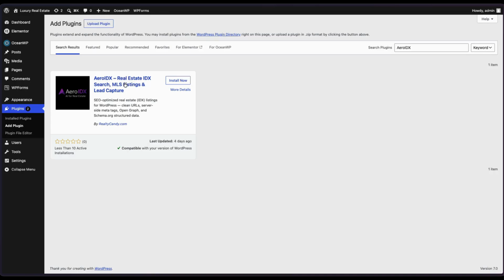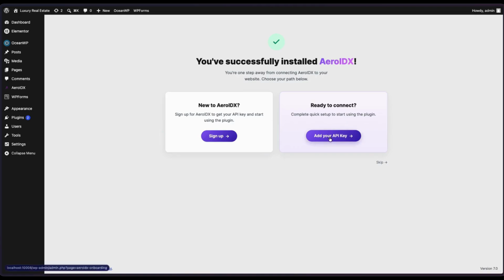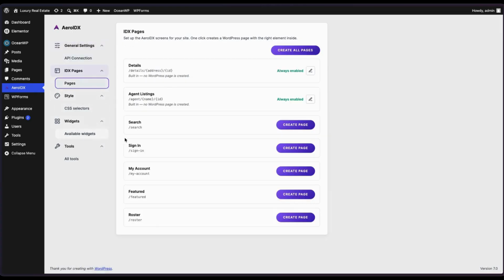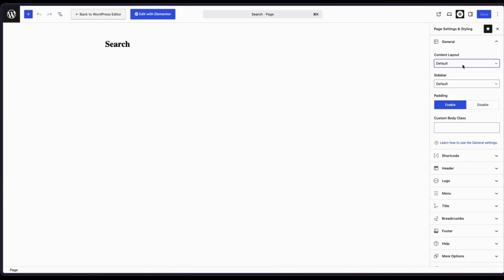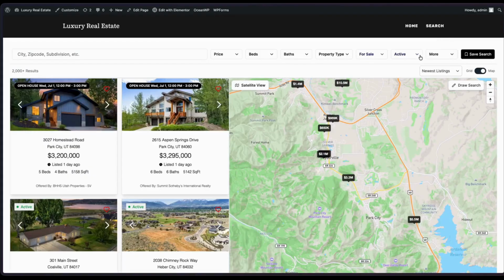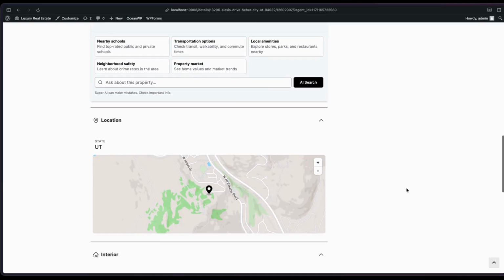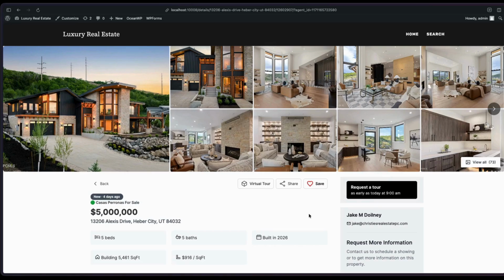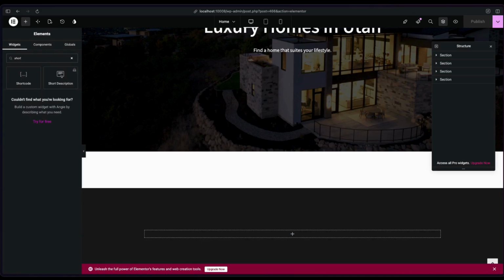Get Started with the AeroIDX WordPress Plugin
Get your real estate website up and running with the AeroIDX WordPress Plugin.

In this step-by-step tutorial, you'll learn how to install the plugin from the WordPress Plugin Directory, complete the onboarding process, create IDX pages, customize them with the WordPress editor, and display AeroIDX widgets using shortcodes.

We'll also explore how dynamic Listing Details pages work, including their SEO-friendly URLs and customizable permalink structure.

 In this video, you'll learn:
- How to install the AeroIDX WordPress Plugin
- How to connect your website using your AeroIDX API Key
- How to complete the onboarding process
- How to create and customize IDX Search Pages
- How dynamic Listing Details pages improve SEO
- How to embed AeroIDX widgets using WordPress shortcodes
- Whether you're launching a new real estate website or adding IDX functionality to an existing one, the AeroIDX WordPress Plugin makes the process simple and flexible.